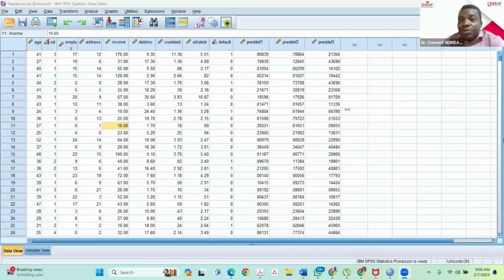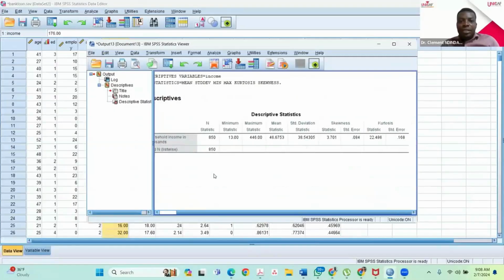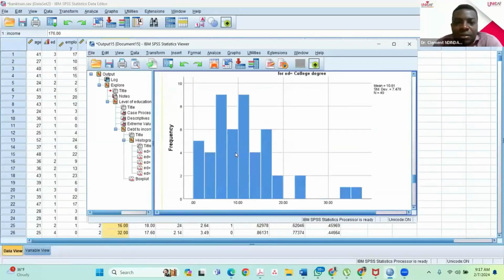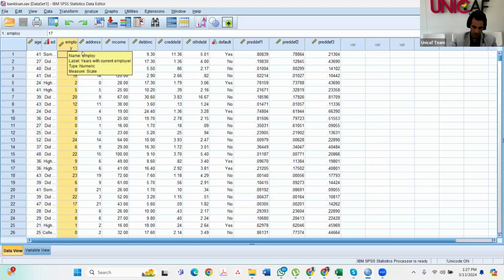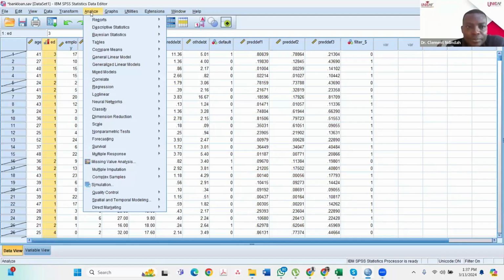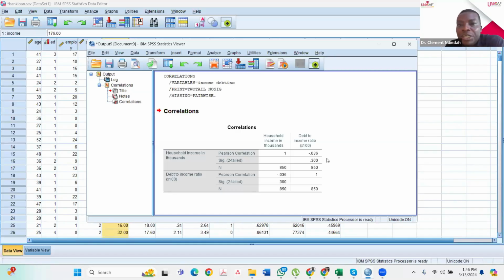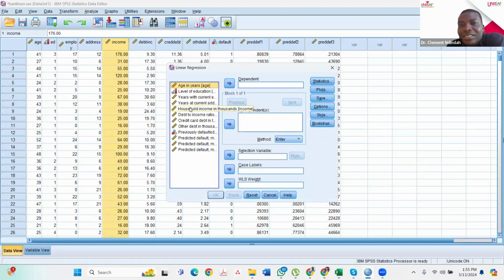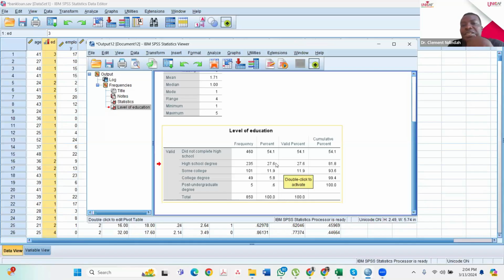Seminar 2: Measurement and Descriptive Statistics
Covers measurement concepts and descriptive statistics (e.g., mean, median, standard deviation) to summarise and interpret data.